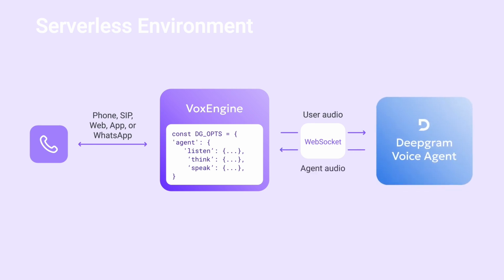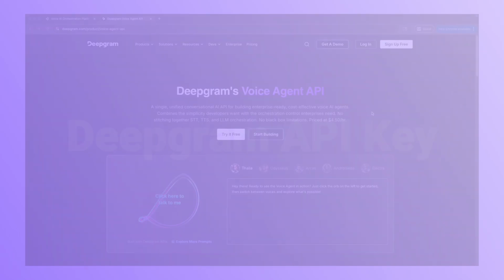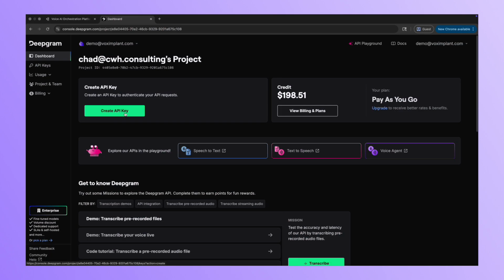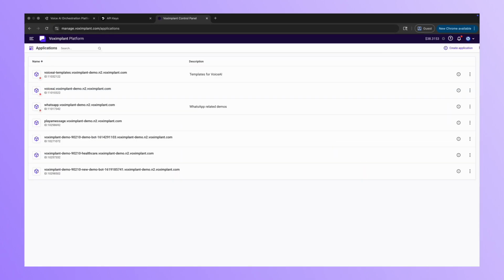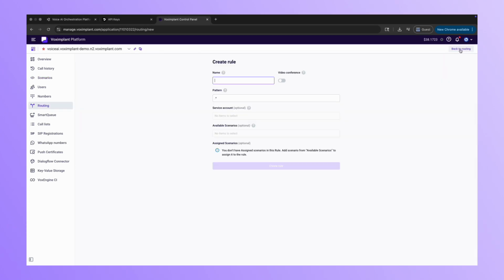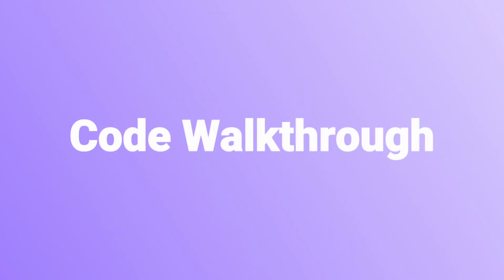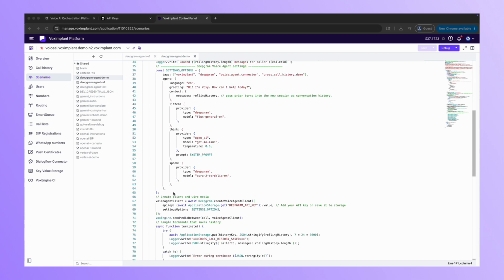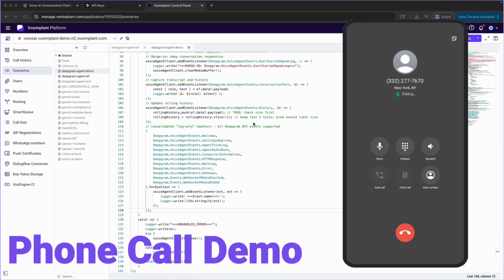Deepgram Voice Agent on Voximplant: Enterprise-ready Voice AI Phone Calls with Context Memory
In this video, we explore the new native integration between Voximplant and the Deepgram Voice Agent API.

 We show you how to easily orchestrate real-time, speech-to-speech AI conversations over the phone. By combining Voximplant's serverless telephony and Voice AI orchestration environment with Deepgram's unified agent (STT, LLM, and TTS), you can build ultra-low latency voice bots that handle interruptions naturally and retain context between calls.

 In this tutorial, we cover:
 - How the VoxEngine serverless runtime connects directly to Deepgram via WebSockets.
 - Setting up your API keys and Voximplant application.
 - A code walkthrough demonstrating how to implement cross-call conversation history (memory).
 - A live demo call with the AI agent.

 ⏱️ Timestamps:
 0:00 - Intro: Voximplant & Deepgram Integration
 0:14 - Architecture: How VoxEngine works with Voice Agents
 0:32 - Getting your Deepgram API Key
 0:49 - Setting up the Voximplant Application
 1:19 - Code Walkthrough: Session History & Agent Config
 1:39 - Live Demo: AI Agent with Memory
 2:02 - Learn more